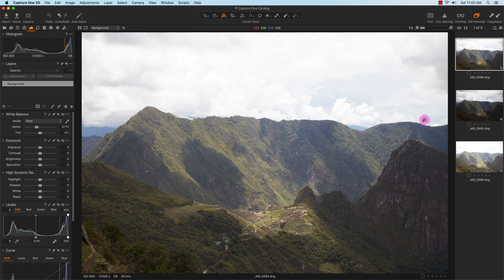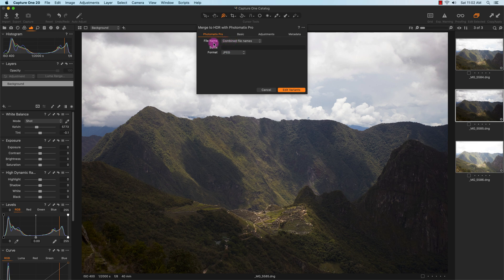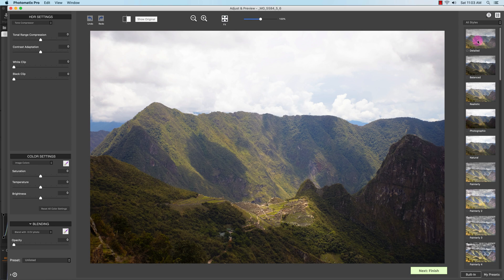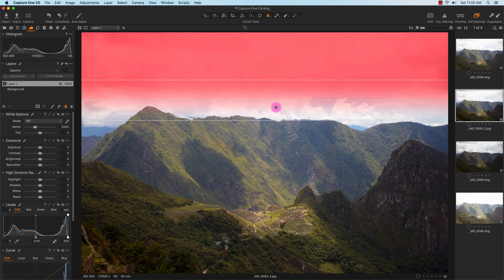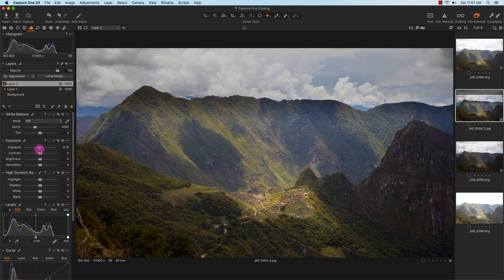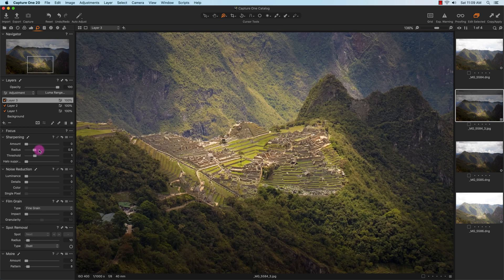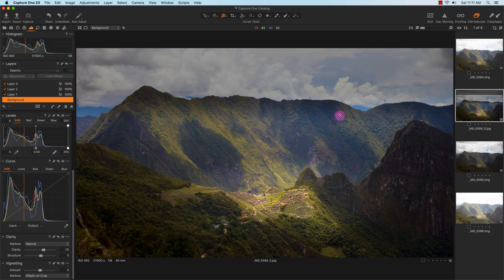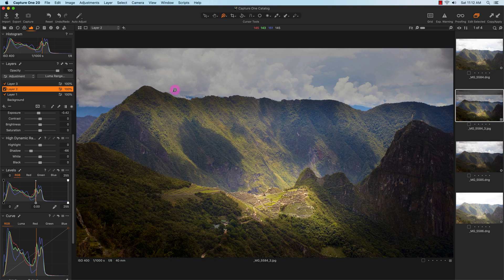Capture One HDR Photography Workflow Using Photomatix Plugin to Merge - Machu Picchu Editing 😀📷🇵🇪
In this video tutorial, you’ll learn how to use Capture One 20 and the Photomatix plugin to merge and edit HDR photos.

HDR photography is the technique to recover shadows and highlights in a dynamic scene using tone mapping or fusion exposure (HDR stacking).

Keep in mind Photomatix is an actual HDR software, which is different than the Capture One HDR tool.

You’ll also learn how to use the linear gradient and radial gradient masks in Capture One.

Take a look at the Capture One Pro 20 New Features